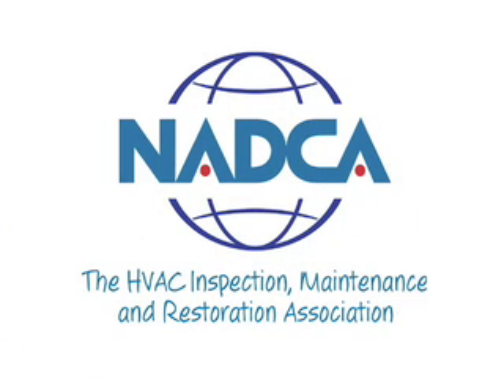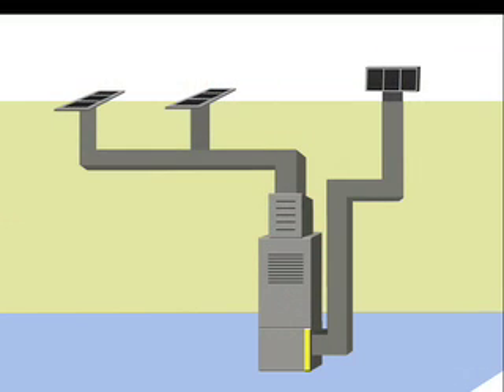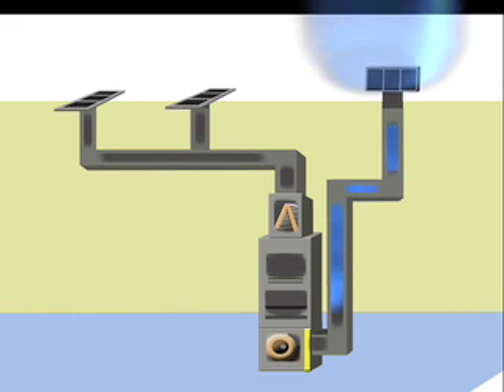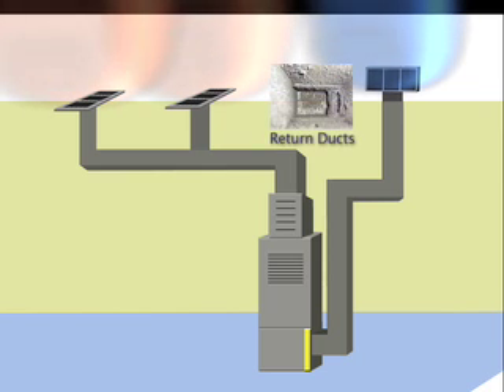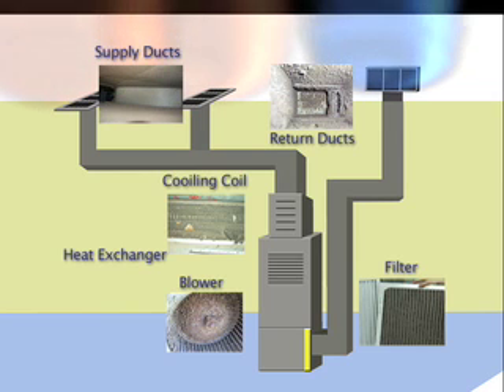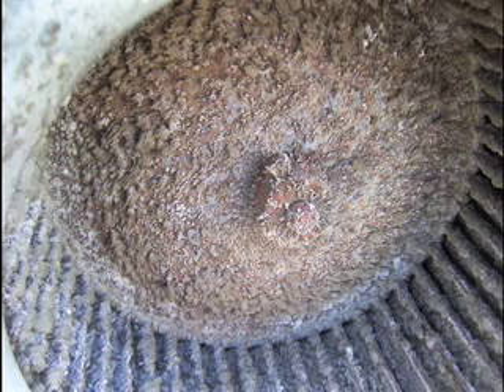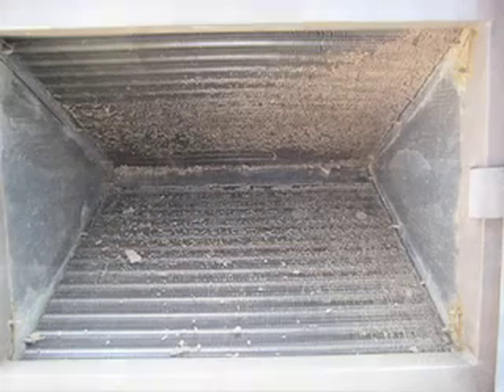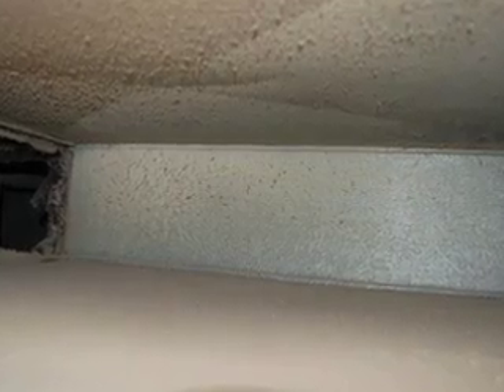How Your Air Ducts Got Dirty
Heating, ventilation, and air conditioning (HVAC) systems have been shown to act as a collection source for a variety of contaminants that have the potential to affect health, such as mold, fungi, bacteria, and very small particles of dust. The removal of such contaminants from the HVAC system and home should be considered as one component in an overall plan to improve indoor air quality.